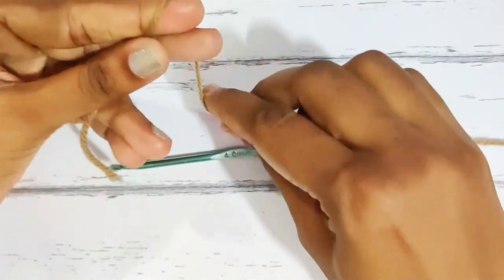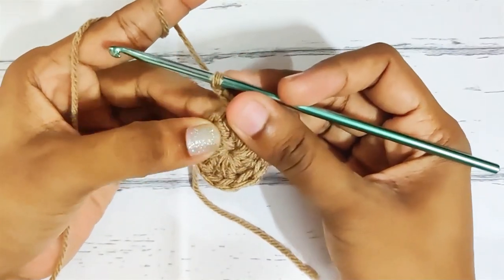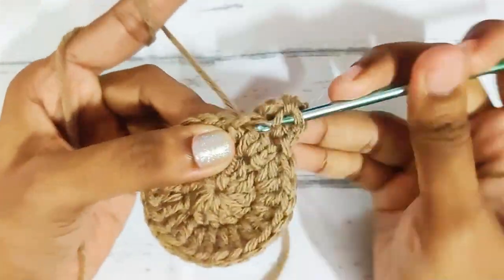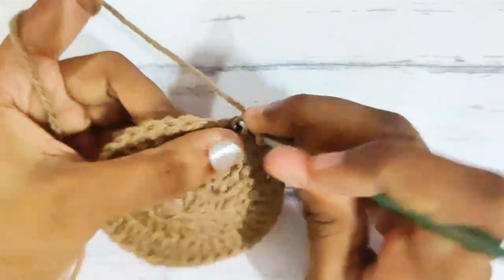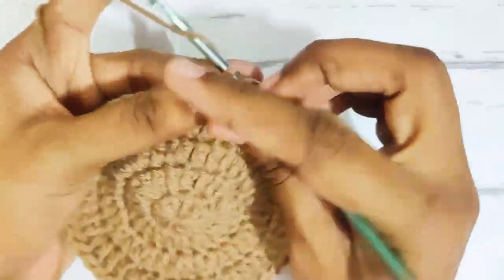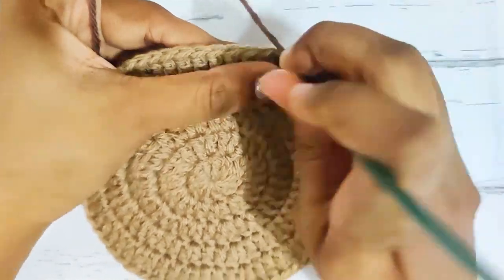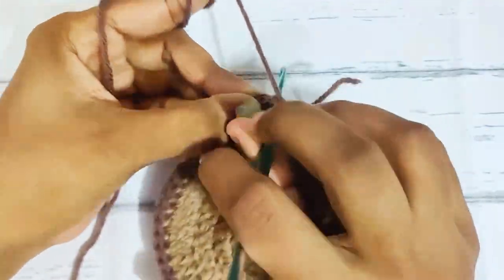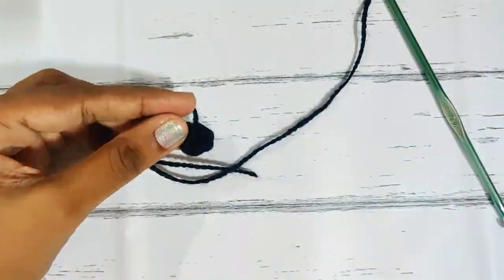Crochet Teddy Bear Coaster Easy Pattern and Tutorial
If you are in a mood to hook up a quick cute and adorable crochet animal pattern, then here it is. One cannot go wrong with any crochet teddy bear pattern. They just turn up so adorable. You can easily make many crochet projects with those cute teddy bear faces. Crochet Blankets, pillow, Baskets, Hats , placemats and many more you can think of.

Today am sharing the pattern for these easy Crochet Teddy Bear Coaster. They are awesomely quick and easy pattern to follow. These would be perfect coaster for your mugs cups and drinks. These would also make awesome gifts for your loved ones for any occasion.

Materials Used:-
8 Ply Yarn - Two Shades
Black Yarn for Eyes and Muzzle
4mm Crochet Hook

Size:-
5.5 Inches

0:00  Intro
0:07  Materials Used
0:11  Round 1
0:49  Round 2
1:15  Round 3
1:47  Round 4
2:28  Round 5
3:13  Round 6
4:27  Eyes
5:14  Muzzle